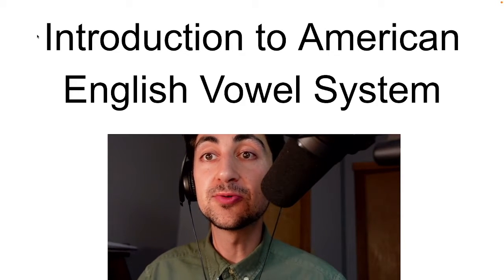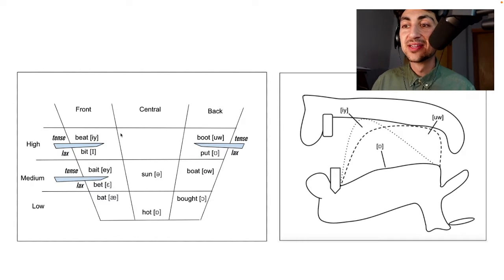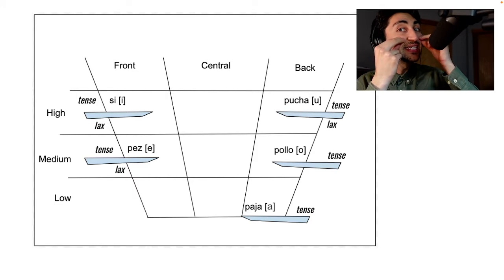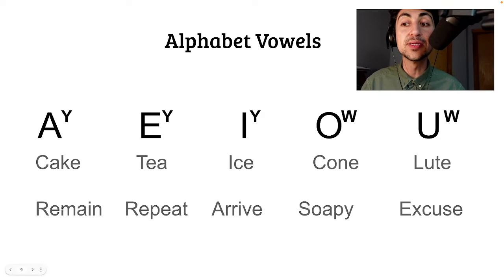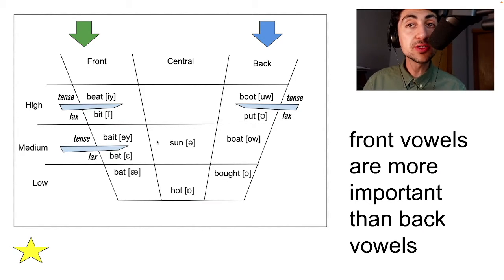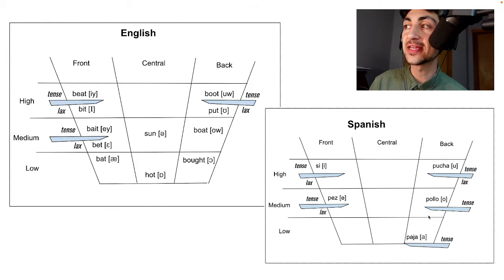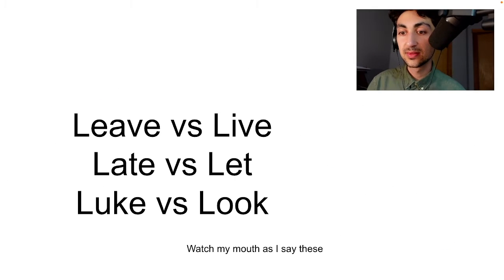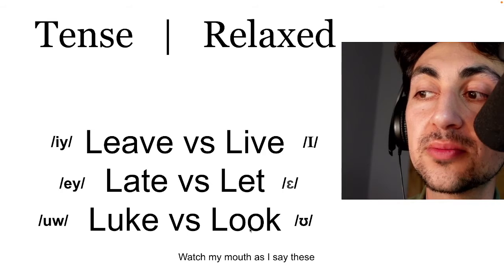Episode 8 - Introduction to American English Vowels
Not your typical A E I O U